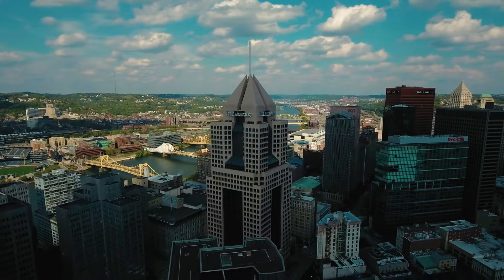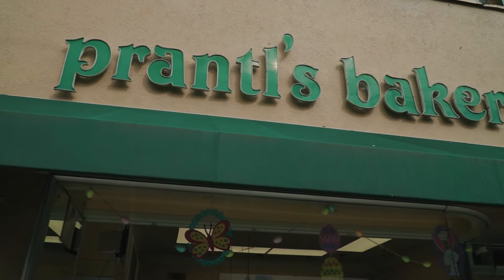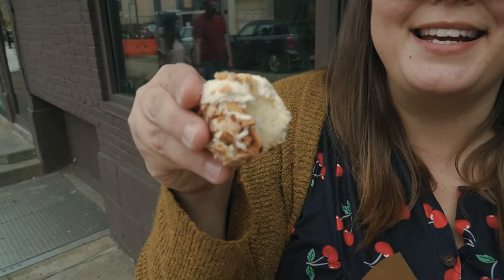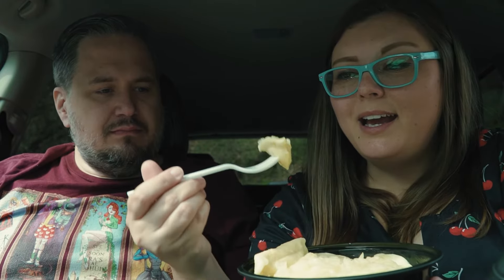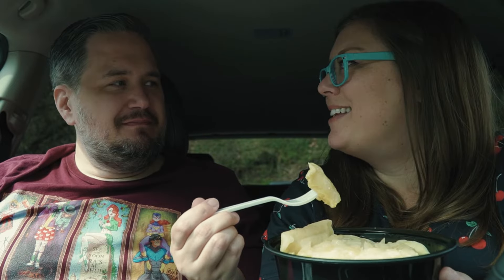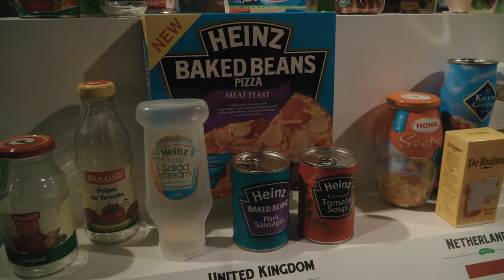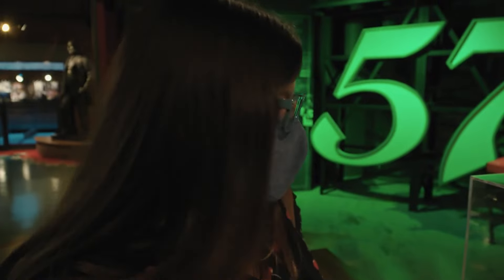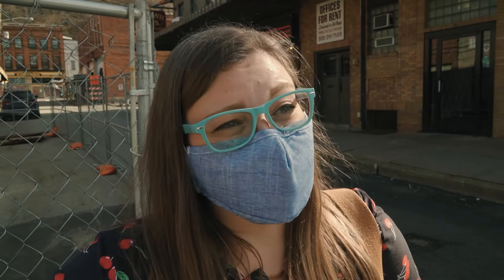Iconic Pittsburgh Restaurants & Famous Foods - Pittsburgh Food Tour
Today we are trying some famous Pittsburgh foods and eating at the most iconic Pittsburgh restaurants we can find. Everything from pierogies to pepperoni rolls and restaurants like Primanti Brothers in the Strip District, and trying the famous almond torte at Prantl's bakery. We are eating at all of the great places to eat in Pittsburgh and taking you along. If we skipped one of your Pittsburgh favorites, please let us know what we missed so we can try it next time!

Our Gear:
Mini Tripod